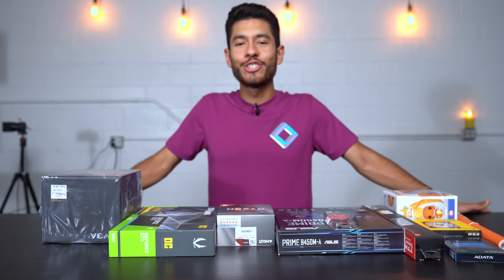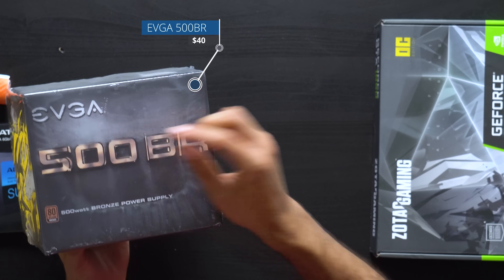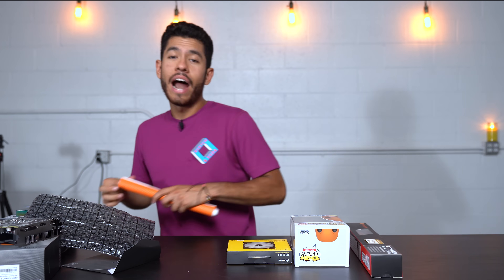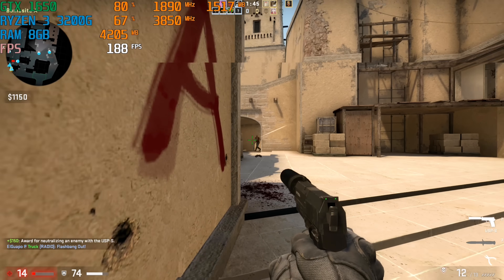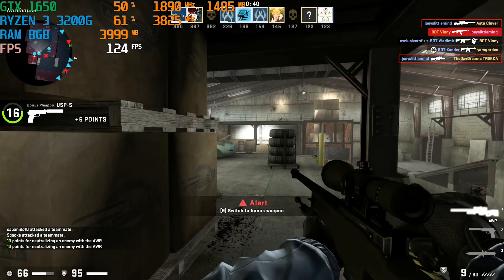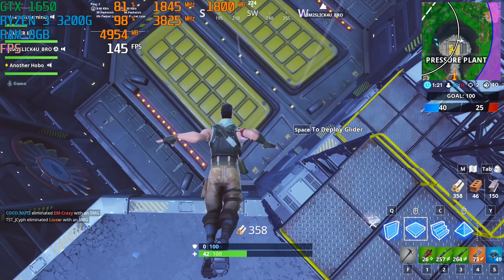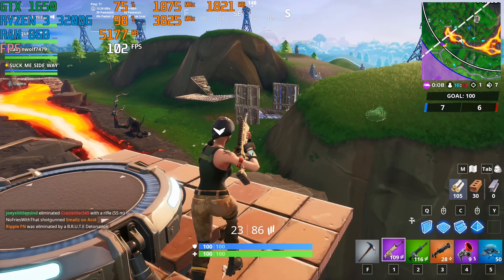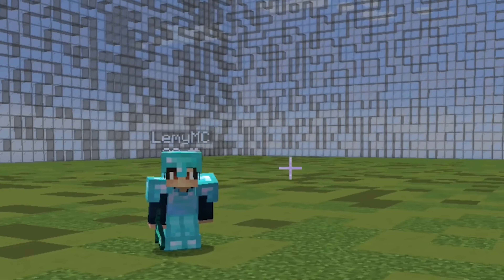$500 Gaming PC Build - GTX 1650 Ryzen 3 3200G (w/ Benchmarks)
How to Build a Gaming PC, Nvidia GeForce GTX 1650 & AMD Ryzen 3 3200G
Games tested Fortnite, Overwatch, CSGO, R6S with Benchmarks/Gameplay!
Best $500 Budget Gaming PC Build Guide for 2020 PC Gaming!
This 500 Gaming PC was inspired by Charmander

ZOTAC GeForce GTX 1650 4GB Graphics Card
(USA Link)

(USA Link)

Asus Prime B450M-A/CSM Gaming Motherboard
(USA Link)

HyperX Fury Red DDR4 RAM 8GB 3200MHz
(USA Link)

(USA Link)

(USA Link)

Focus G Computer Case
(USA Link)

CORSAIR AF120 Fan
(USA Link)

Charmander Funko POP
(USA Link)

GEAR USED IN THIS VIDEO:
(USA Link)

(USA Link)

(USA Link)

GAMES TESTED in 1920x1080 Resolution:

Rainbow Six Siege R6S - High Preset 1080p
CS:GO - Maxed Out Settings 1080p
Fortnite - Custom Settings 1080p
Overwatch - High Preset 1080p

VR games not tested due to the Ryzen 3 3200G not being powerful enough for VR titles
VR title require a CPU buff like a Ryzen 5 3600 for an enjoyable VR experience

This video is a full Geforce RTX guide on how to build a gaming PC step by step & Everything else you need to know!